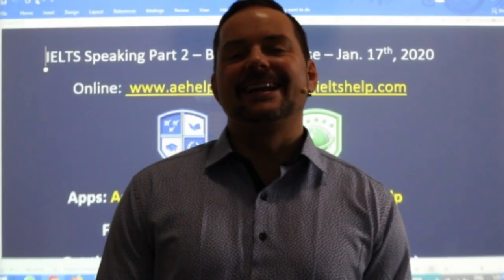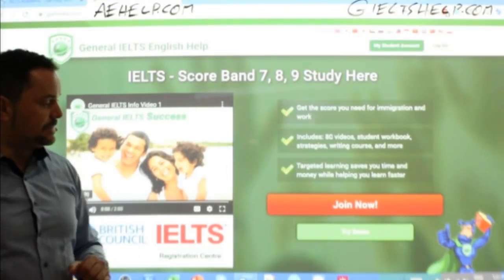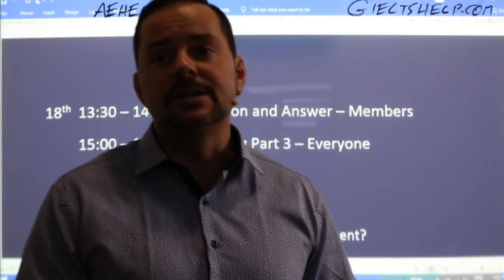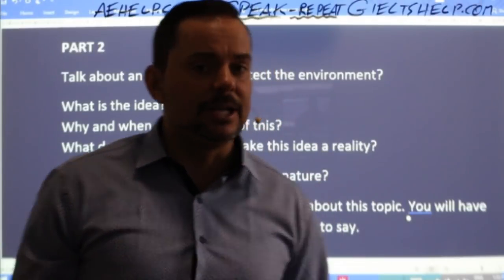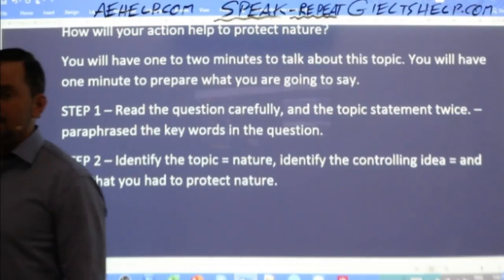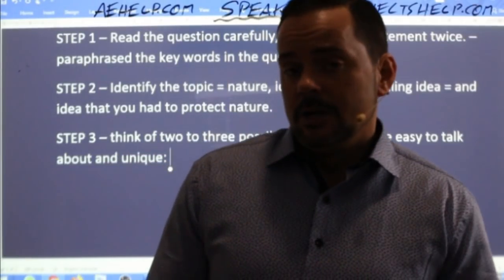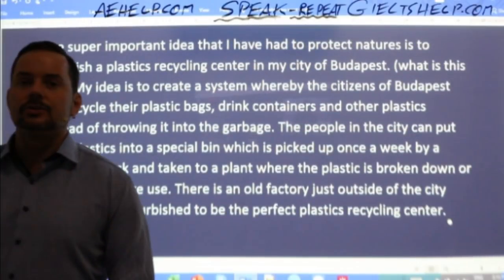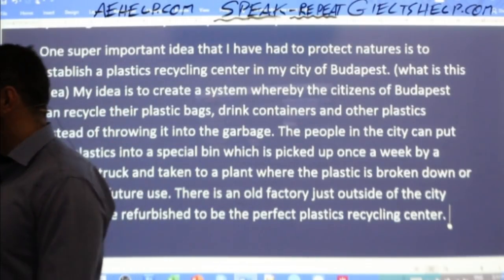IELTS Live - Speaking Part 2 - Answering for Band 9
PART 2

Talk about an idea you had protect the environment?

What is the idea?
Why and when did you think of this?
What do or did you need to make this idea a reality?
How will this idea help to protect nature?